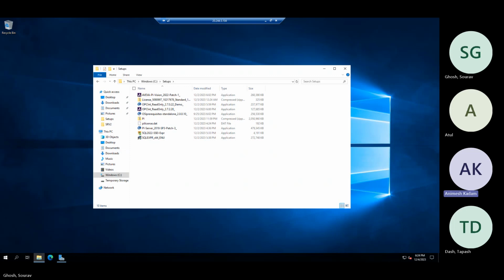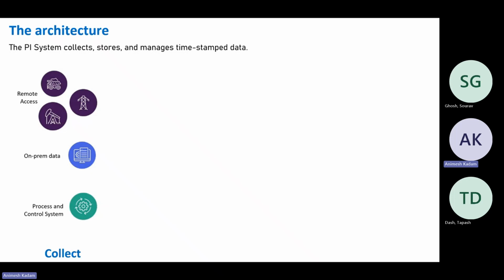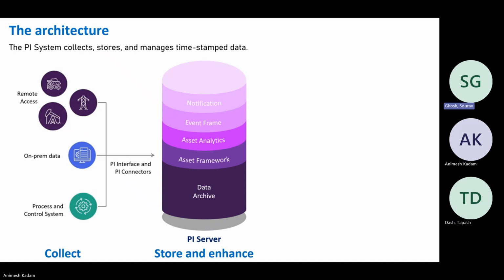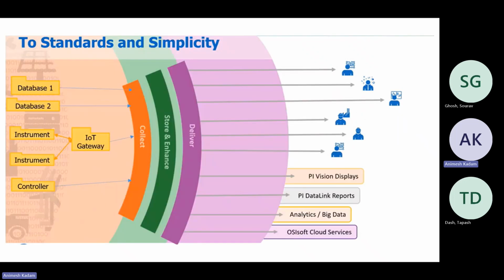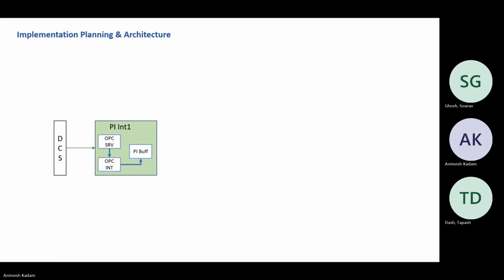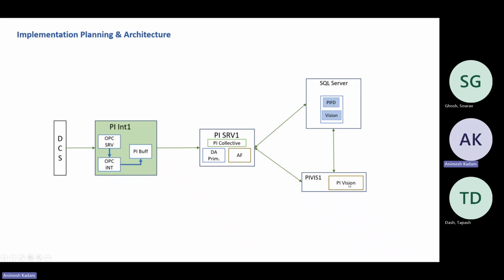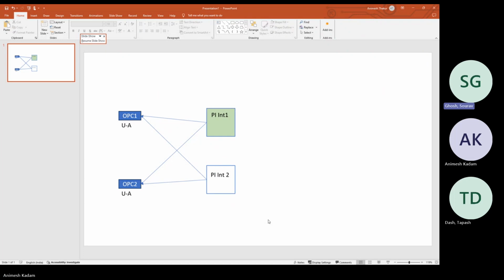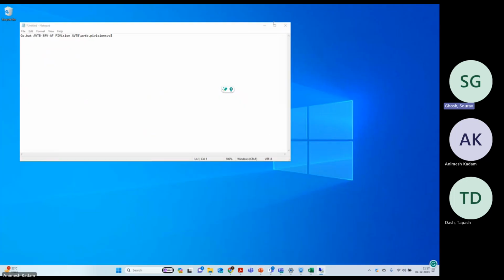PI Training Day 1 04 12 2023